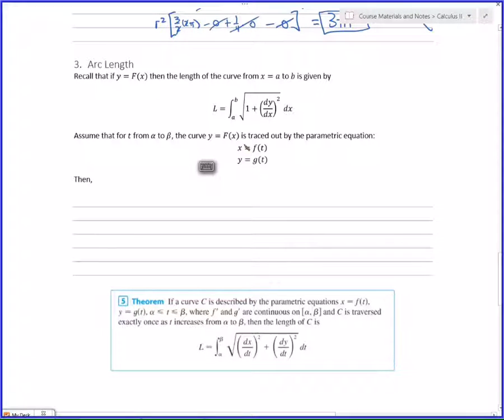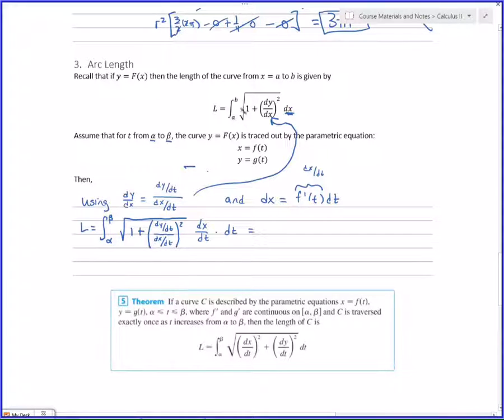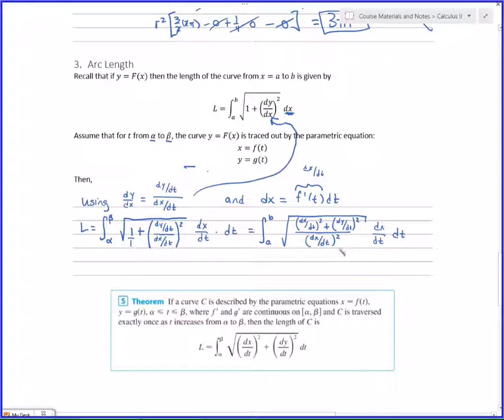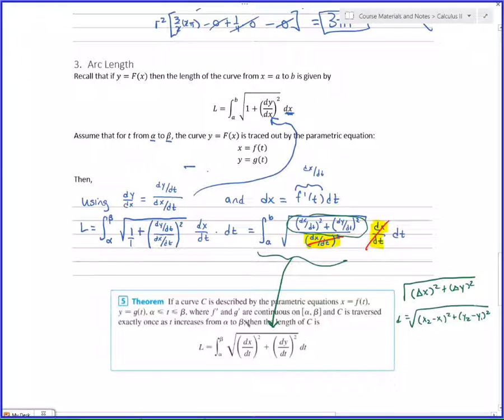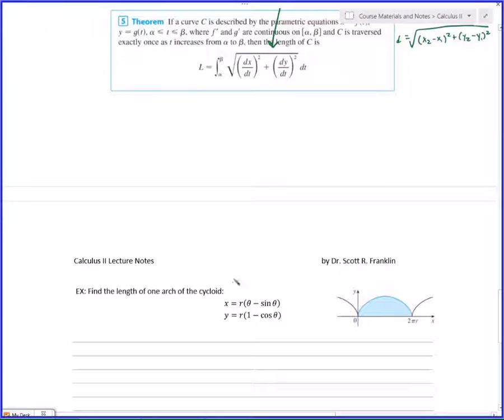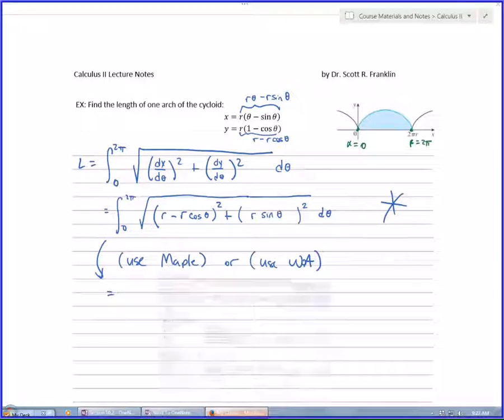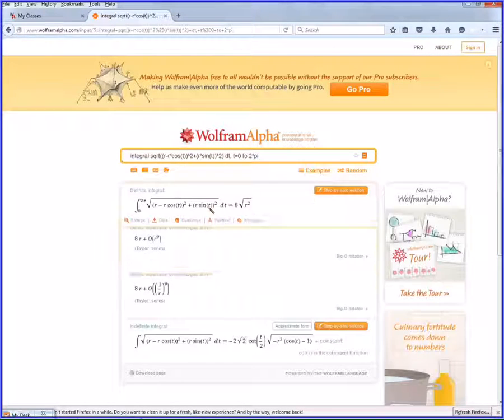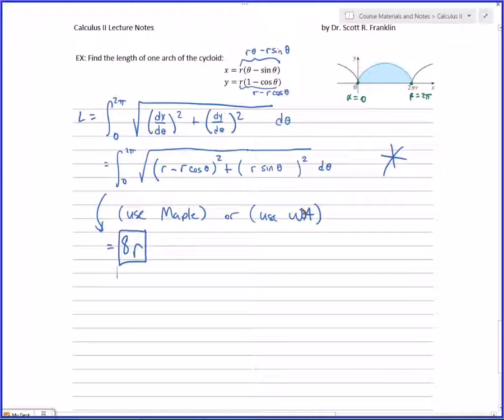Calculus 2 - 10.2 Calculus with Parametric Curves (Part 2 of 2)